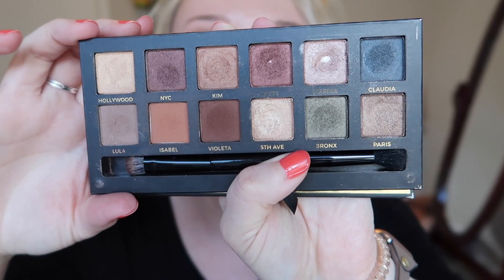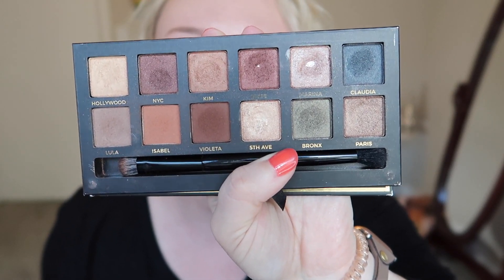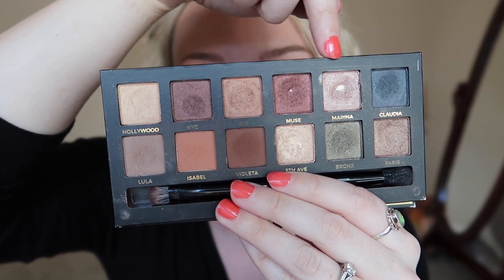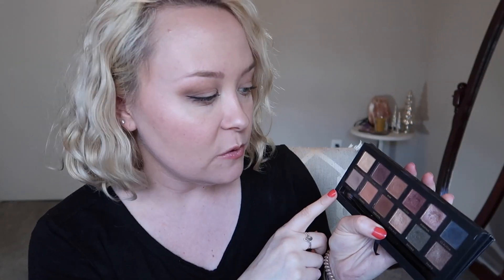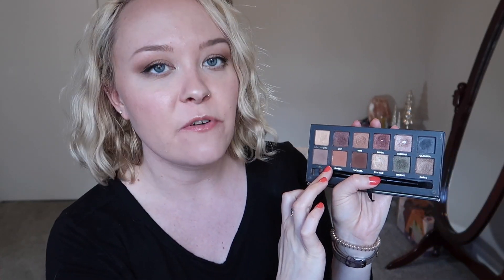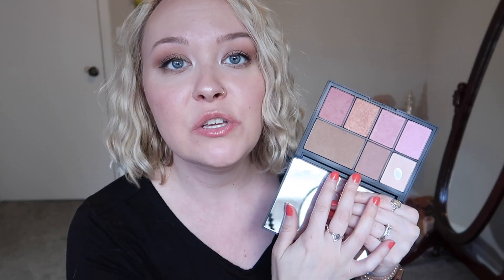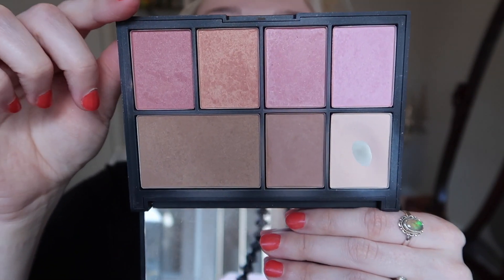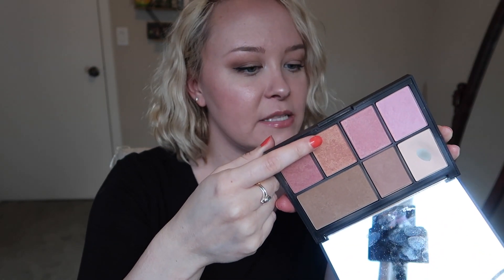PAN THAT PALETTE - 2021 || UPDATE 1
How are your project pans going this year?

What I use to store my makeup ||
-Alex Nine Drawer:

--Snap Chat:
jozyredding

With love,
Jocelyn Claire